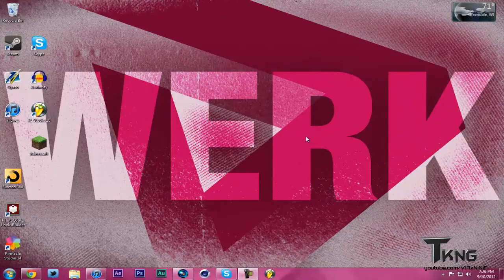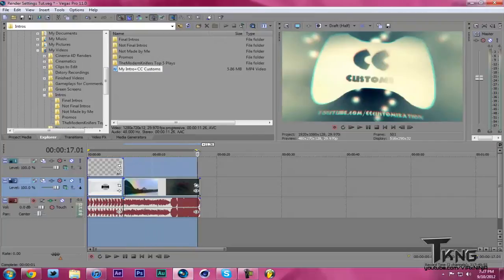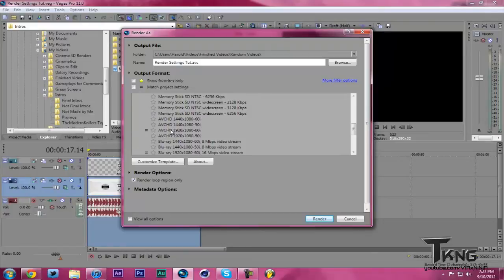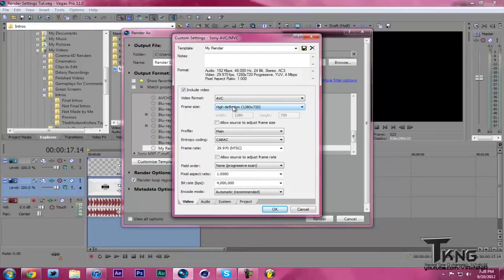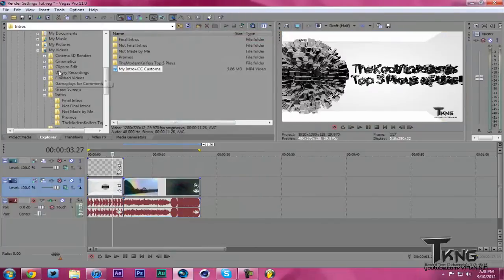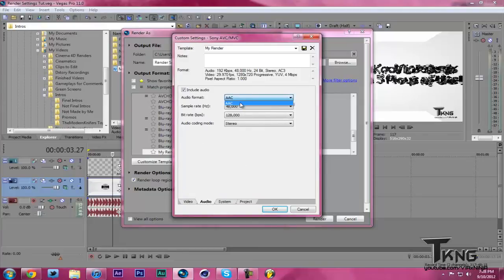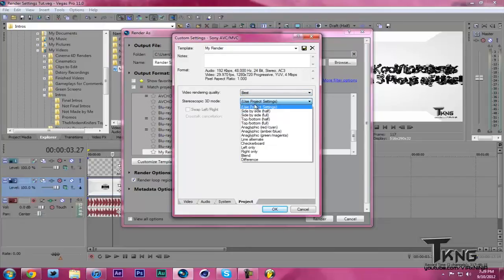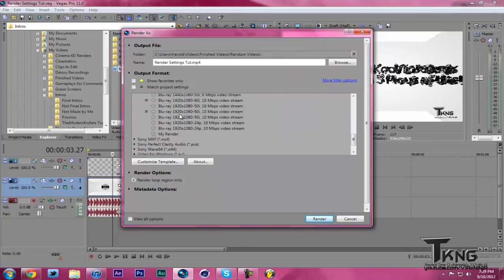Sony Vegas FASTEST+BEST QUALITY Render Settings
I hope that this helps anyone out with Sony Vegas, I'll do one of these for After Effects two weeks from now :D

Song:
Rundfunk-A Long Night

Rundfunk has personally given me permission to use his music.

TWITCH.TV!
STEAM!
UPLOAD SCHEDULE!
INTRO-EDIT-GFX PRICING!